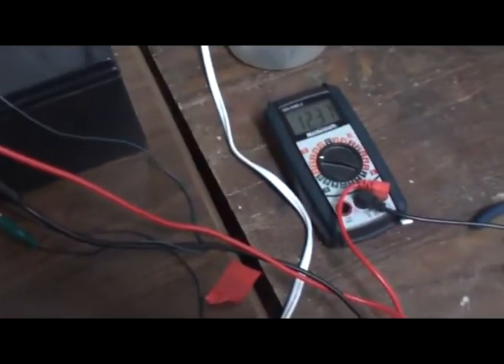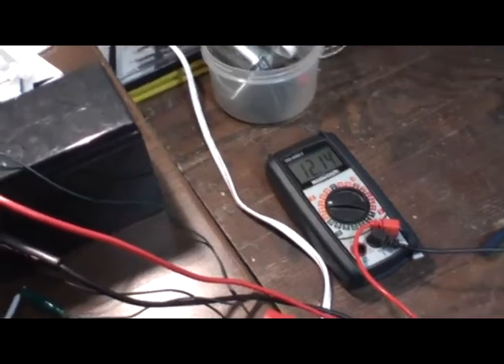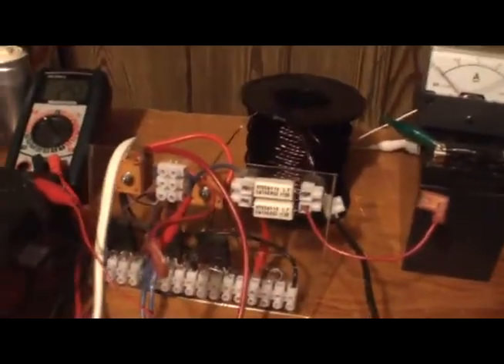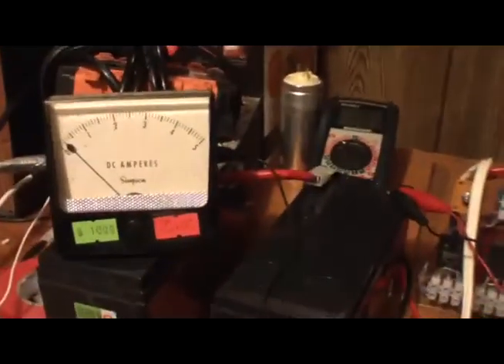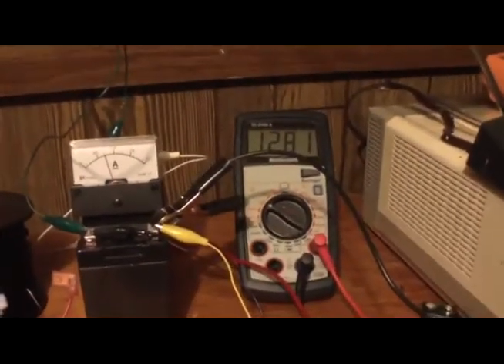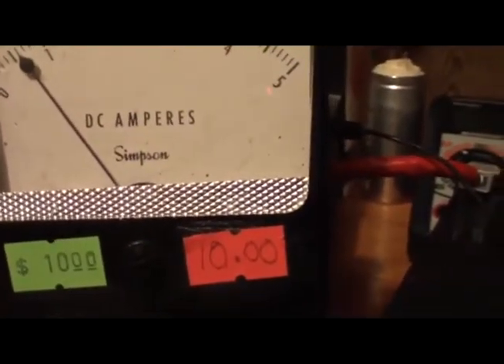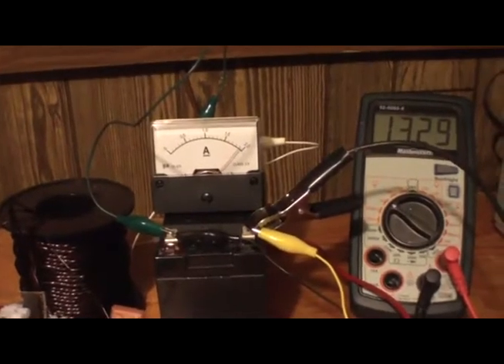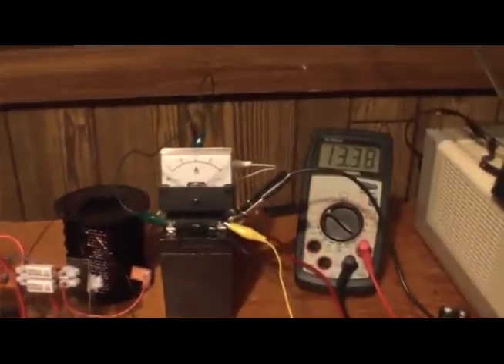SSG TS (SS MSG 3T) Aluminum Air Core Experiment Pt. 5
In this demo I hooked up the circuit (minus one transistor - she blew) in the Tesla Switch Oscillator mode, 24V charging 12V, which if I am not mistaken was first done by Ossie Callanan and the improvements include more robust charging, better passing of current (no heat) and much better lower frequency response/efficiency.

Naturally these numbers should be not taken too seriously given the pulse nature of the circuit, frequencies, and non RMS metering - rather they are only useful for comparison, from one variant to another..  but hey... they are good numbers in that sense, nonetheless.

13.0V @ 990 mA (12.87 watts charge) / 24.9V @ 590 mA (14.69 watts run)
~ 88% (higher freq.)
13.4V @ 2000 mA (26.8 watts charge) / 24.5V @ 1165 mA (28.54 watts run)
~ 94% (lower freq.)

That said, with no heat, only 3T it appears to kick ass on anything I've ever bought, so there is no looking back from here. Why dump a coil to ground, I suppose, could be the theory?

Next we'll attempt to desulphate an Interstate 2200 6V from the Dump.